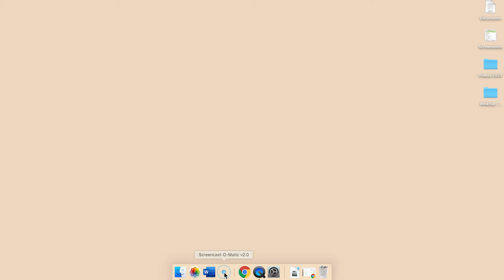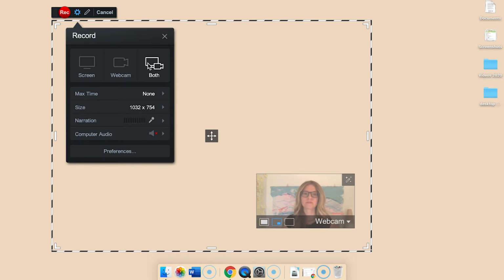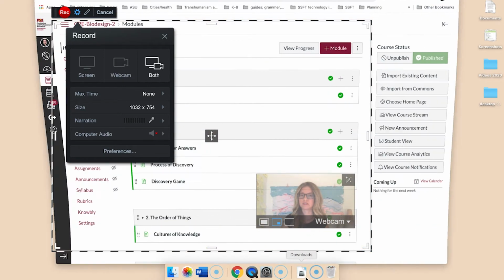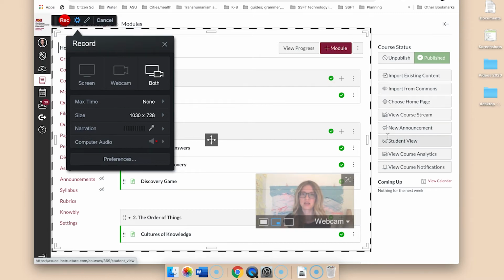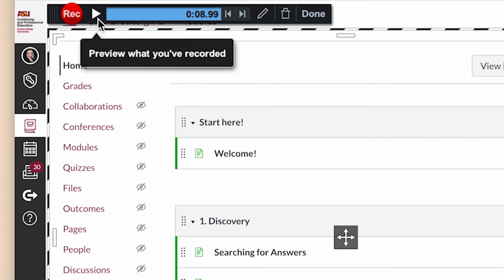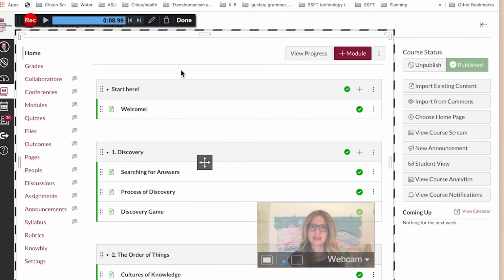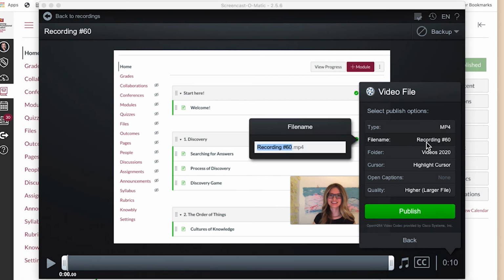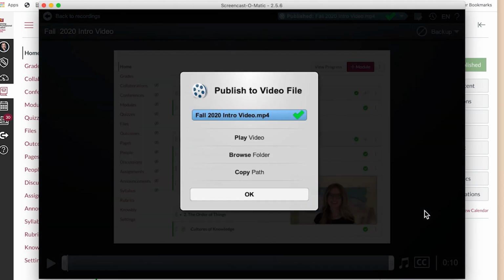Getting Up and Running with Screencast-O-Matic (SOM)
SUSTAINABILITY SCIENCE EDUCATION VIDEOS
SSE is based in Arizona State University’s Biodesign Institute. The project was launched in 2011 by Nobel Laureate Dr. Lee Hartwell. SSE’s model is based on the idea that in order to achieve a sustainable future, educators must systematically teach sustainability topics, problems, solutions, and divergent thinking in their classrooms at the elementary and middle school levels. The SSE team works toward this goal using a distributed service model, delivering services that encompass research, design, and implementation of various projects in the fields of sustainability science, continuing education, constructive style teaching methods, and technology tools for educators.